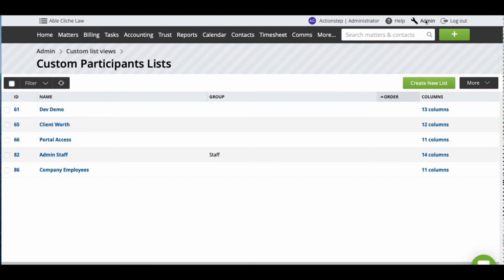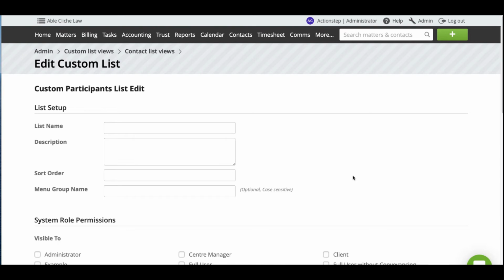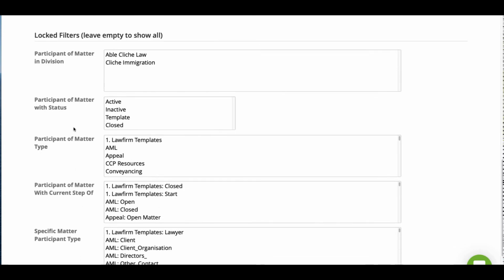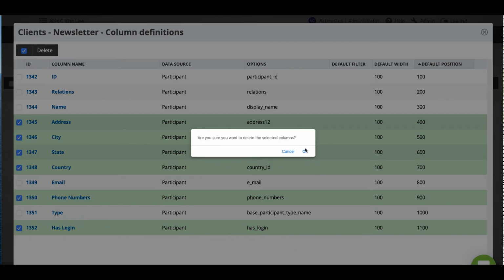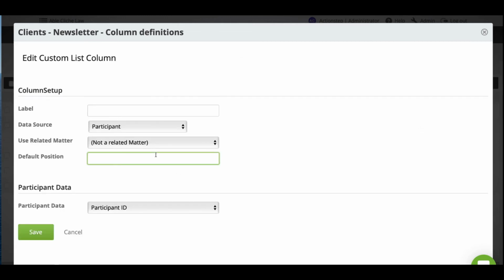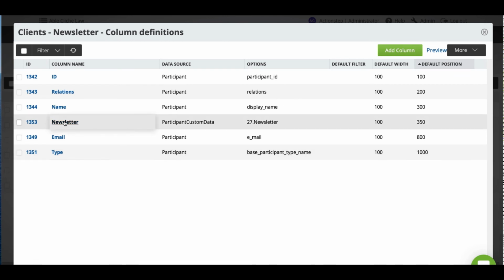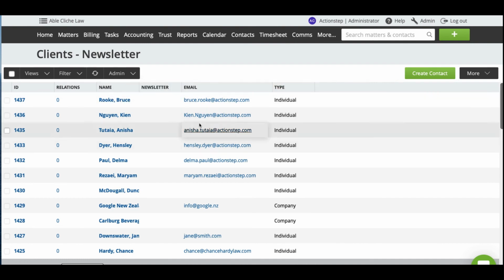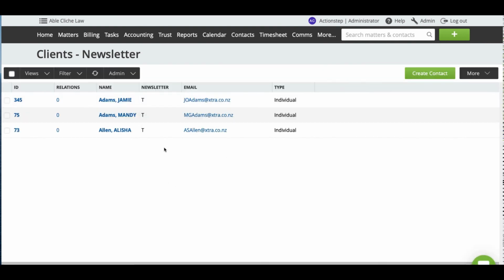How to create Contact List Views in Actionstep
How to create a custom contact report with the custom list view feature in Actionstep.